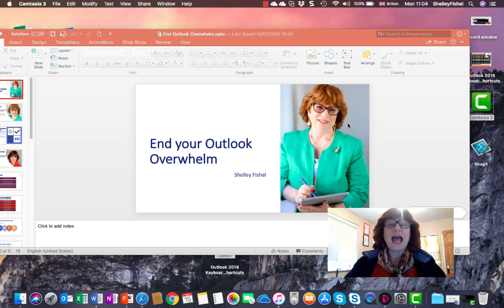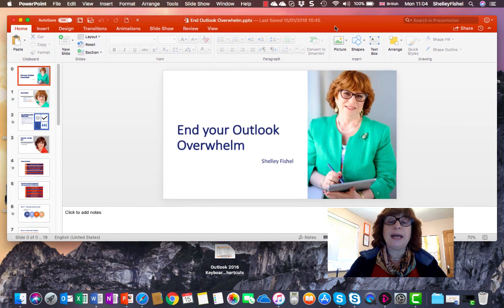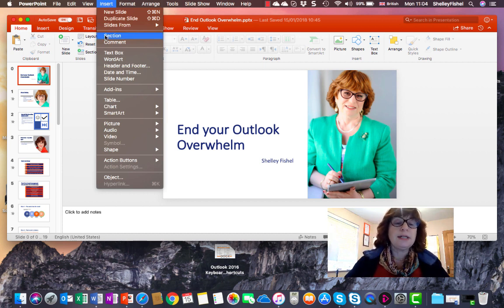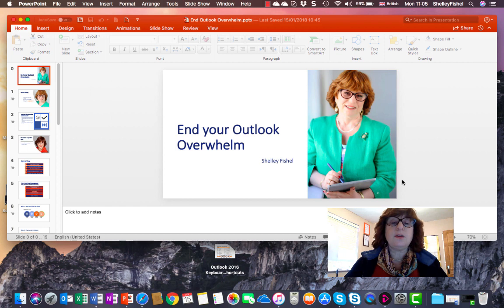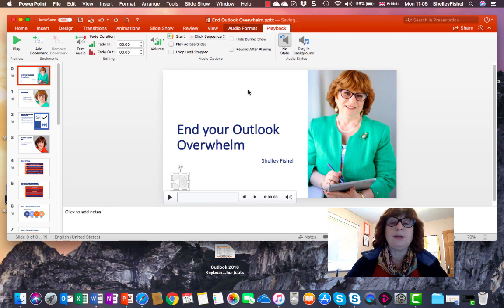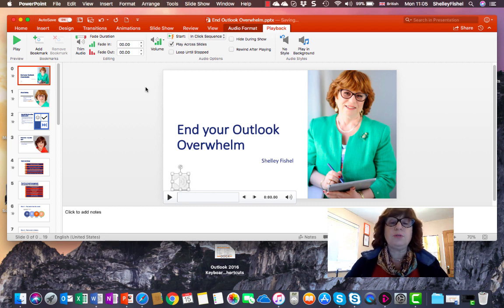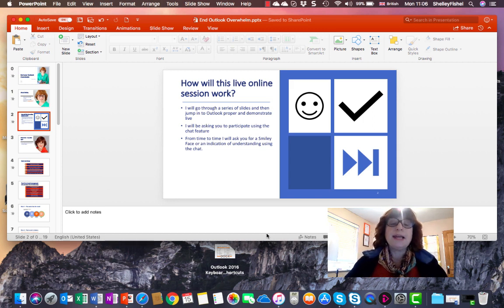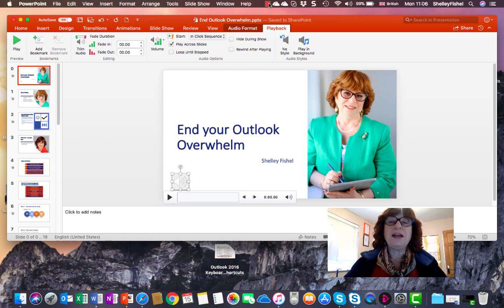Add music to slides in PowerPoint 2016 for Mac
See how ot add music to PowerPoint 2016 for Mac. Learn how to make the music play across slides too.